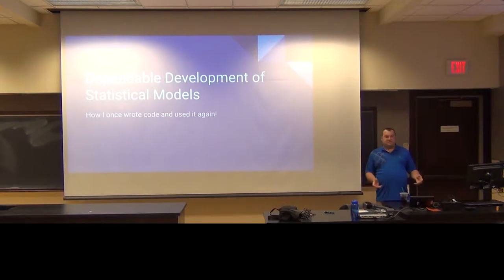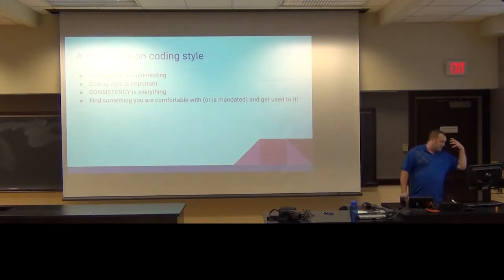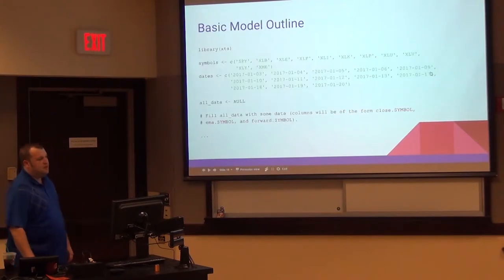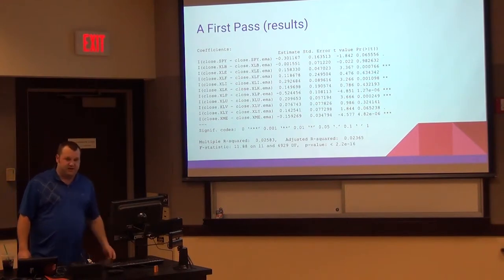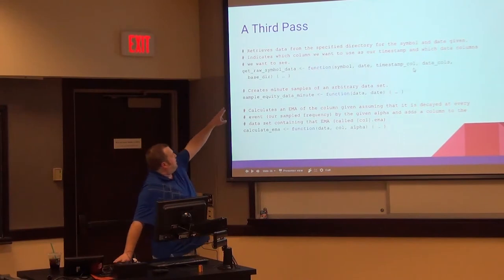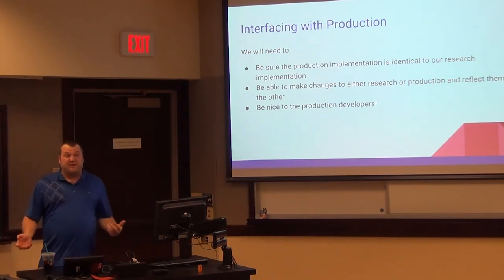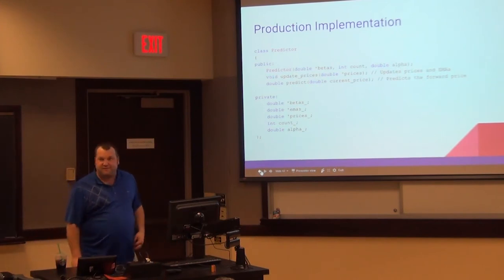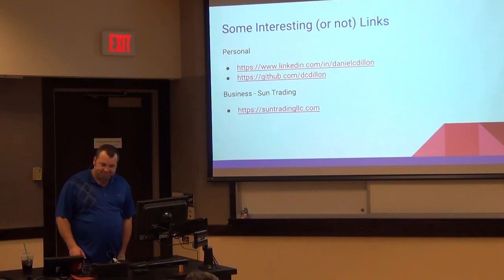STAT 385@UIUC - Guest Lecture: Dan Dillon on "Dependable Development of Statistical Models"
Title: Dependable Development of Statistical Models
Guest Lecturer: Dan C. Dillion
Date: 4/21/2017
Abstract:

Development can take many forms, from a single script to a large enterprise system built from millions of lines of code in thousands of files. In either case, we create technical debt for ourselves an others if we do not make efforts to make our code clear, reusable, and extensible. To that end, we will walk through the development of a statistical model for S&P 500 price prediction. We will address each stage of the development starting with the scratch work in an interactive R session and culminating in a production implementation. As we follow our ideas from conception to production, we will address how we can better organize and structure our code. The end result will be a maintainable system that can be easily extended and tested in the future.

We will make the assumption that our research is to be done in the R language and that our production system, as is often the case, is written in a different language (C++ for our purposes). We will cover the following topics:

- Coding Style
- Separation of concerns (writing good functions) Sensible configuration
- Code maintainability
- Code documentation

Once we have completed the process, we will have a workflow and design template structured to produce code that we can build on.

Bio:

Dan has been a software developer in the trading industry since 2005.  He currently works for Sun Trading as a developer.  Prior to that he was the Chief Software Architect at Ketchum Trading.  Over this time he designed both trading systems and trading models.  He has also spent time at optionsXpress and ECI Global Systems.